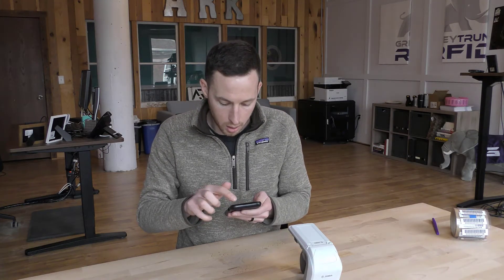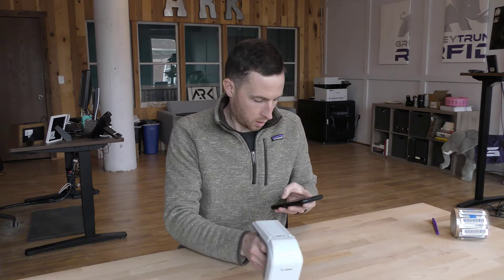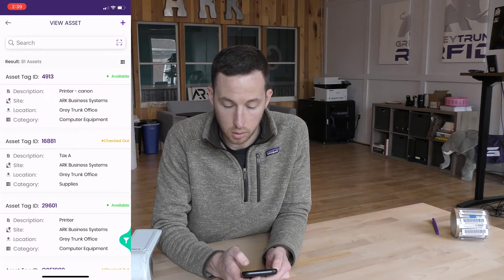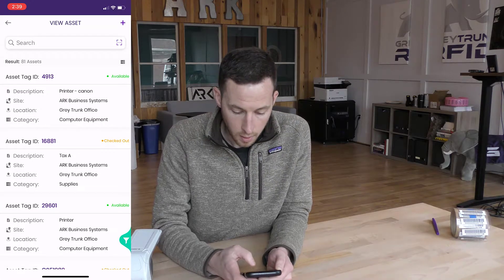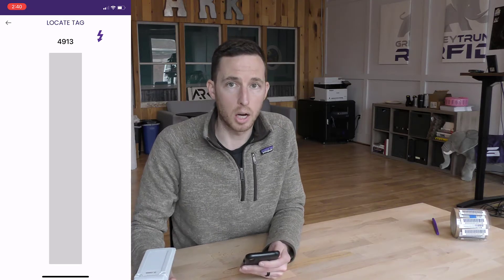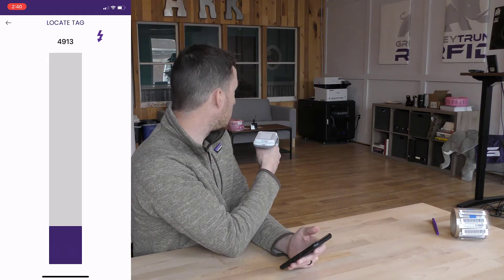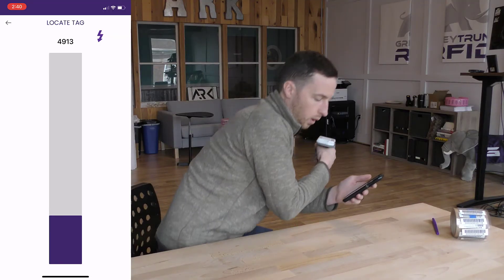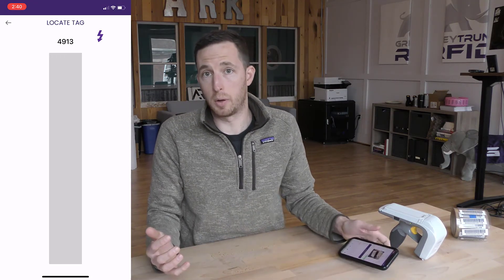How To Locate Assets With RFID Using a Geiger Counter | Grey Trunk RFID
Welcome back!  In this video, we will be showcasing how to use a Geiger Counter with passive UHF RFID tags to locate specific assets.  Using this feature, you are able to pinpoint and segment any RFID tag you want.

When you get closer to the RFID tag, you will see the visual bar get stronger and the audible sounds of the beep get faster.  All of this is simply because the strength of the radio wave is much stronger the closer you get to the RFID tag.

Or check out our article "5 Tips for Choosing the Perfect Asset Tracking Software"